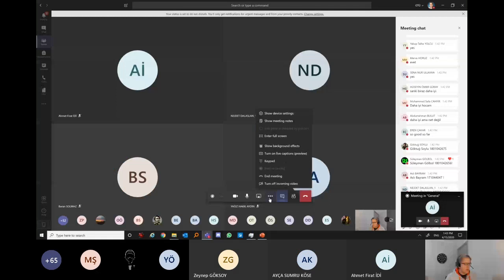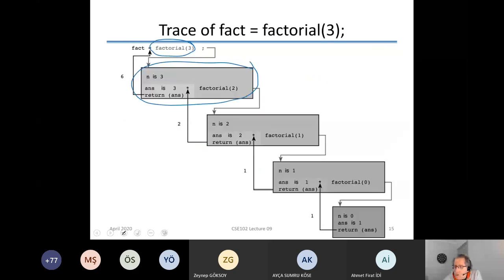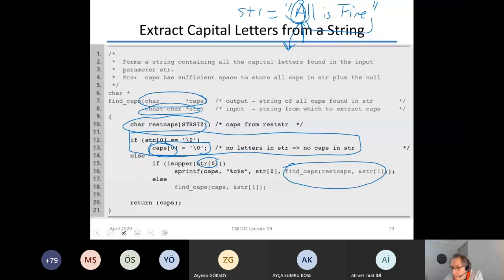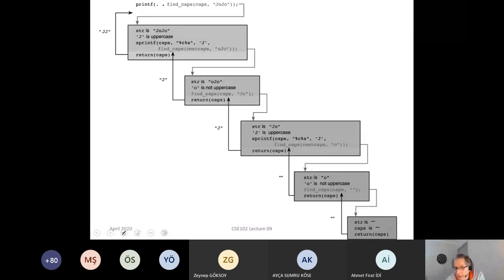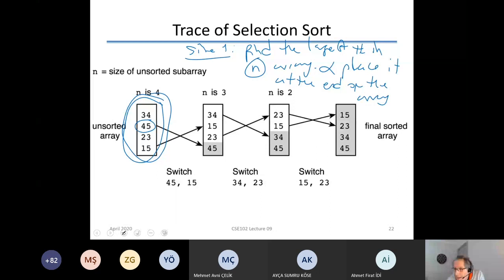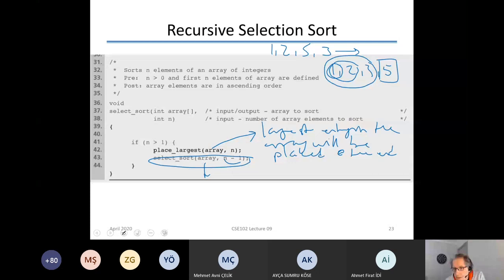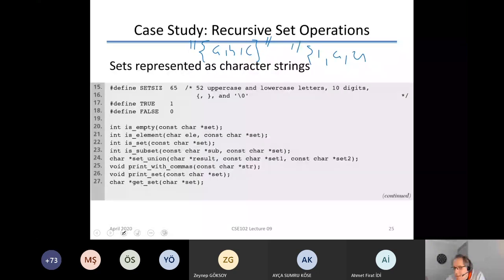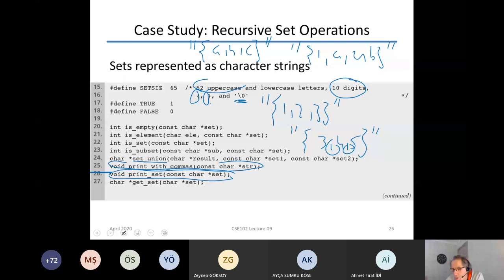CSE102 Lecture 9 - 2020-04-15 - Part 2 of 3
In this low quality video Yakup Genc continues to talk about recursions in C programming language (part 2 of 3). We will redo this lecture to get a better quality video.